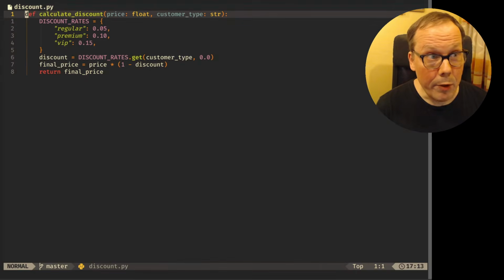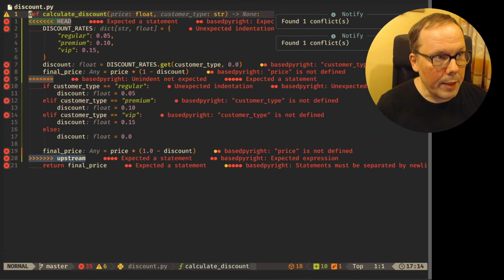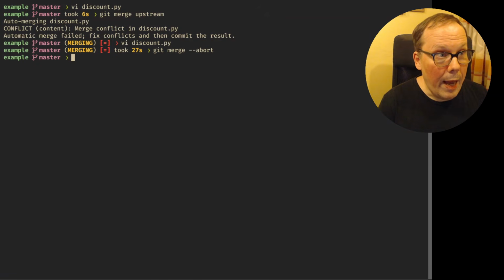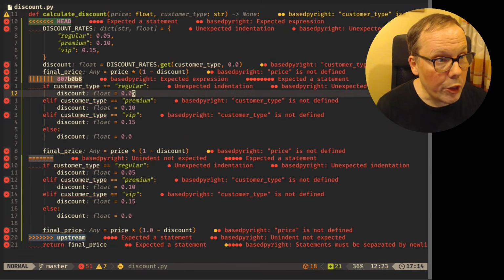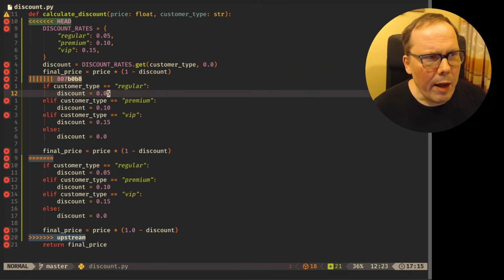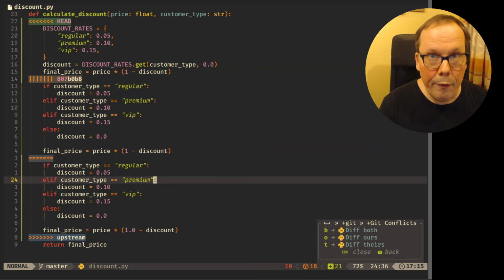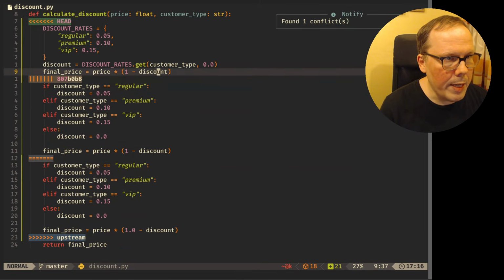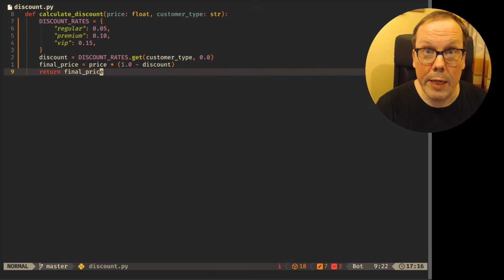resolve.nvim - fix merge conflicts in Neovim